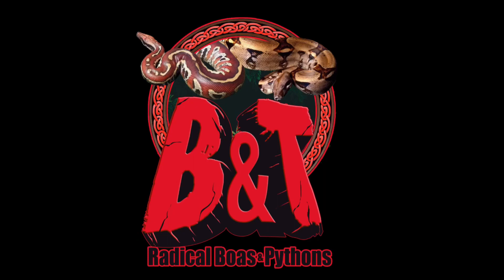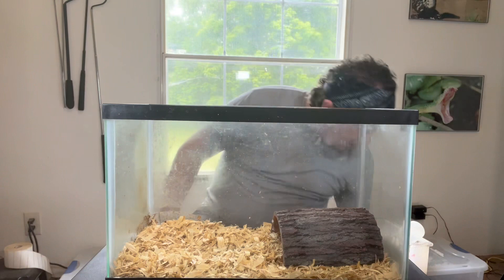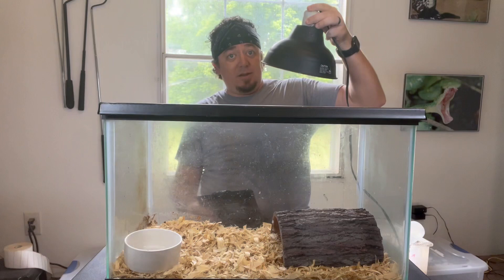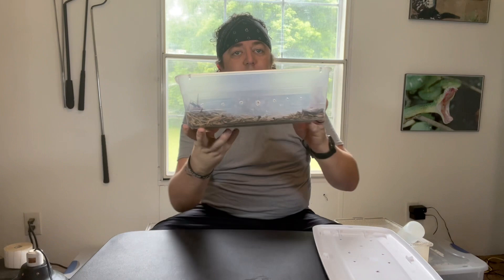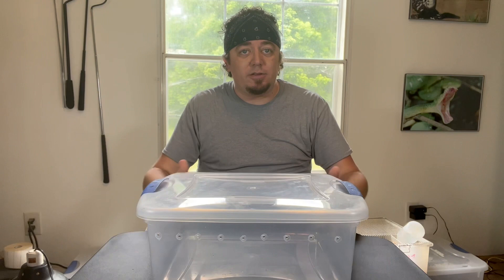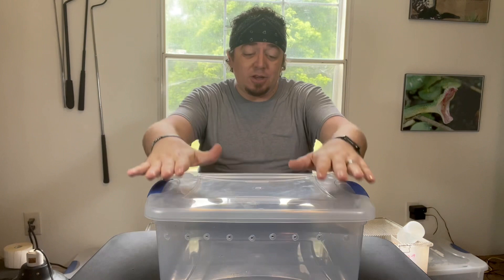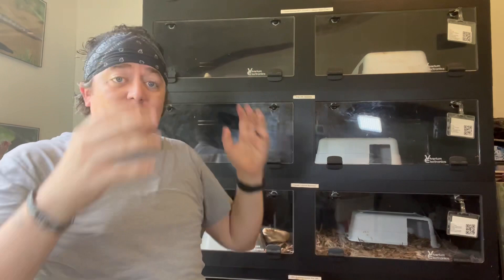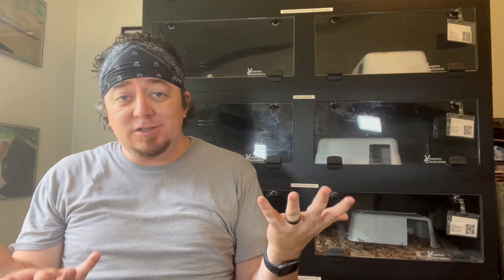The Snake Enclosure for Every Budget and Experience Level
Today we will be discussing what type of snake enclosure is best for your snake such as Kingsnakes, Corn snakes, Blood python, Burmese python, Boa Constrictor, Ball python, etc. We will be taking a look at the different styles of pvc cage and reptile enclosure setups available.

Last Video

Reptile Enclosures Online

Enclosures and Enclosure Accessories

stackable reptile cages
boa constrictor care
breeding boa constrictors
Reptile enclosure